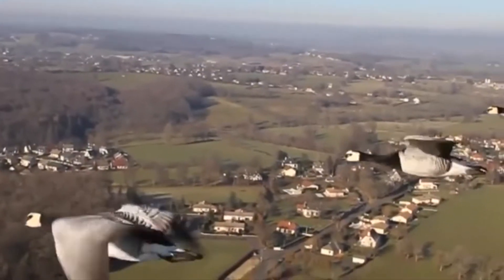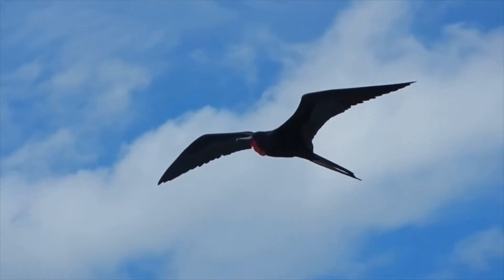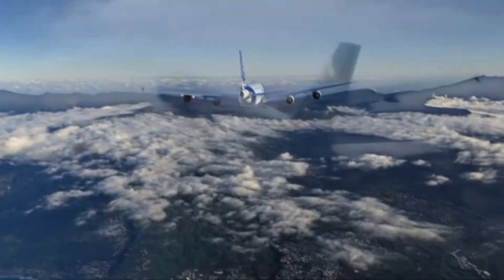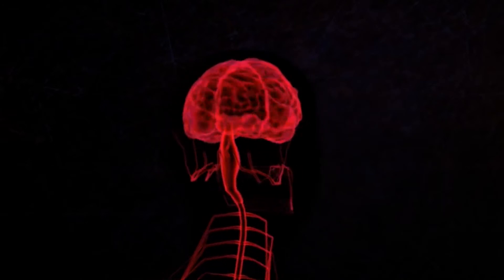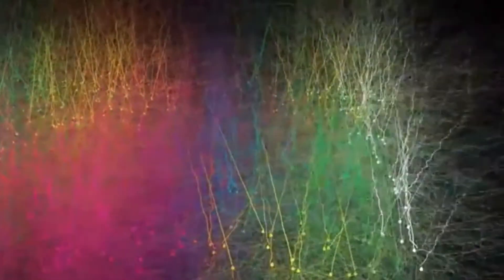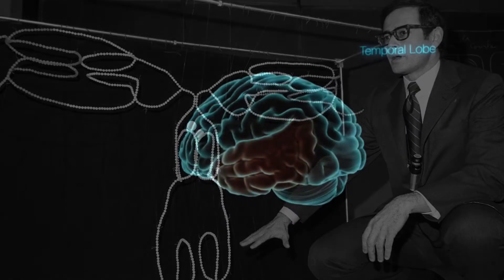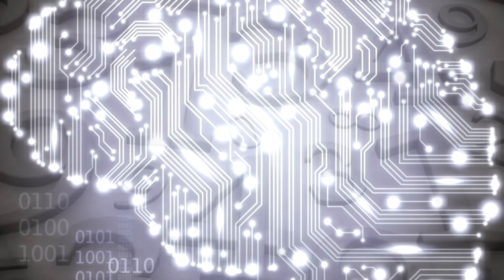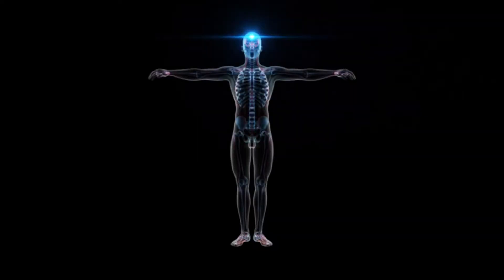Mind Clones and Artificial Intelligence: Edelman's Error and Cyber Reflections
This little movie is based on a direct excerpt from Martine Rothblatt's book, VIRTUALLY HUMAN, which goes into vivid detail about the future of mind clones and the evolution of artificial intelligence. The film argues that there are different forms of awareness and that A.I. in order to be viable doesn't necessarily have to mimi exactly human cognition, just as our airplanes (in oder to fly) don't have to duplicate birds.